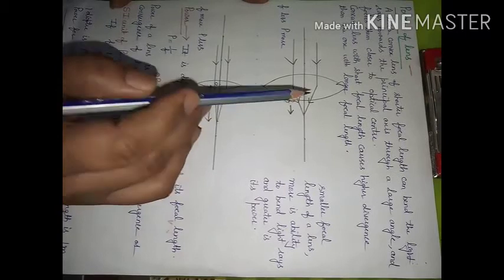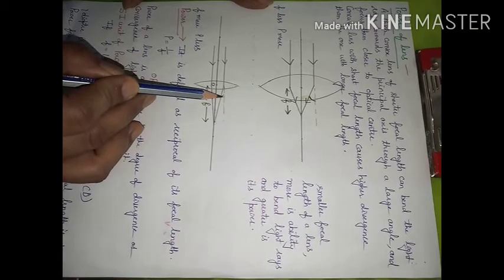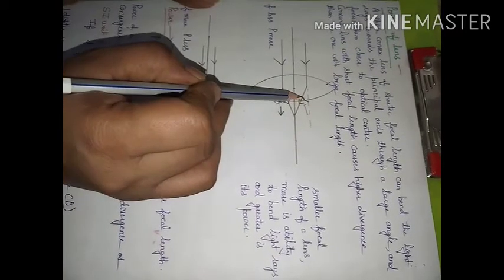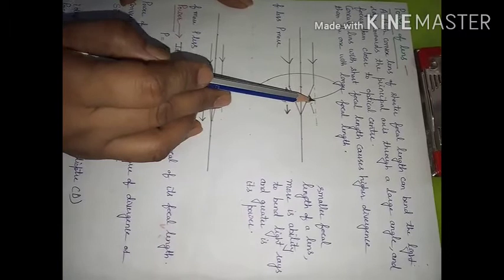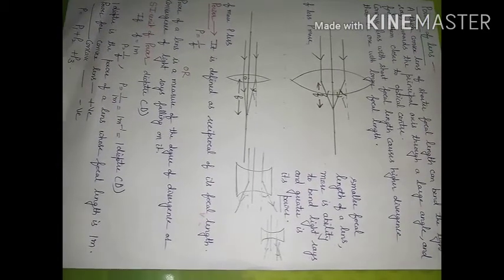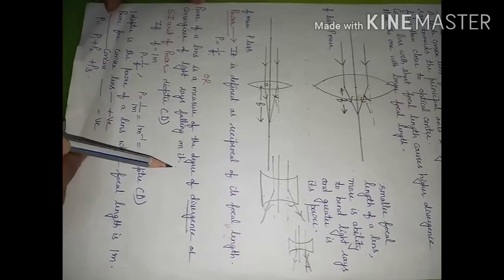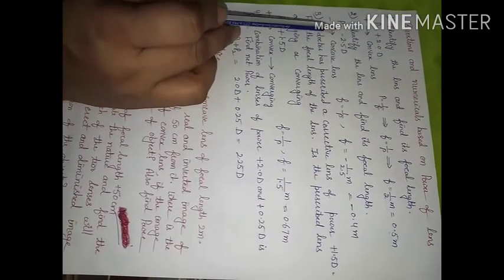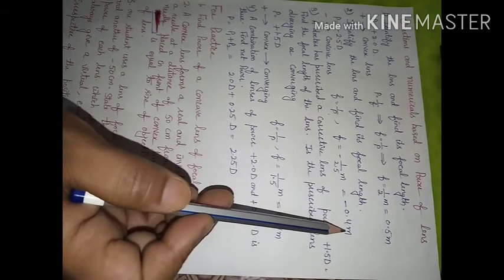Class 10/ Science/Power of lens/ By Dr. Poonam Gaur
Chapter Light